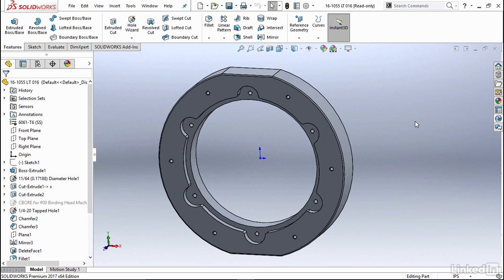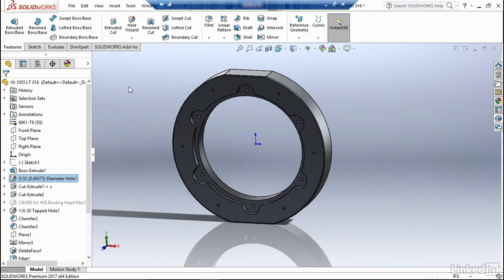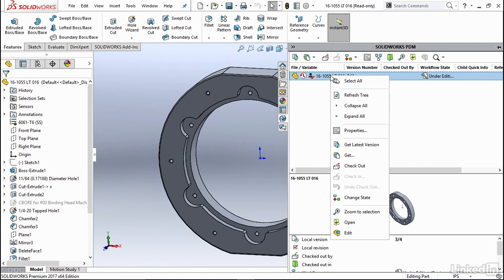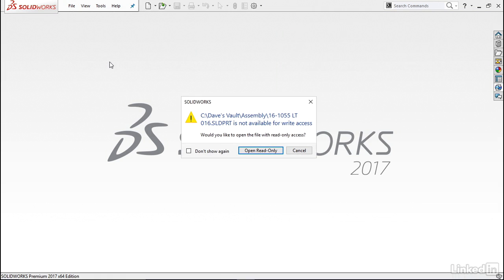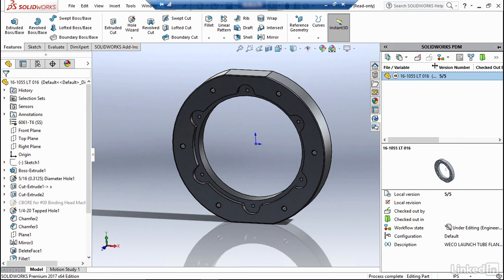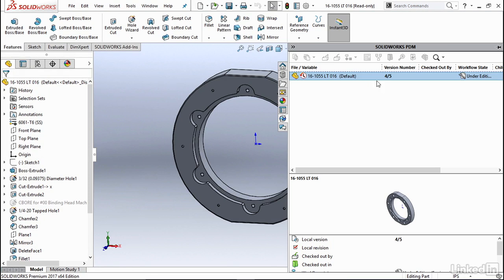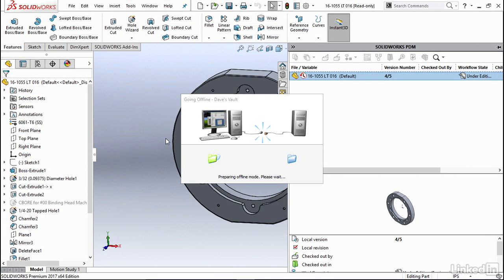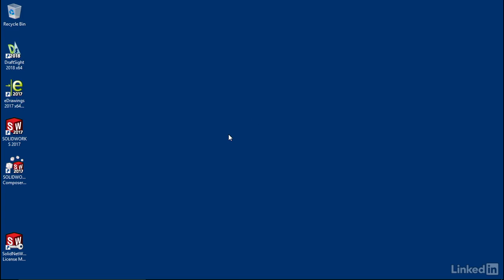035 Working offline vs online